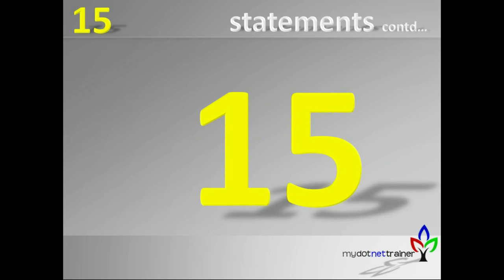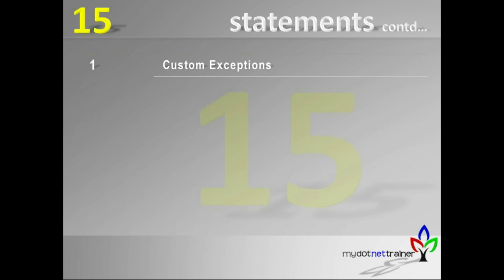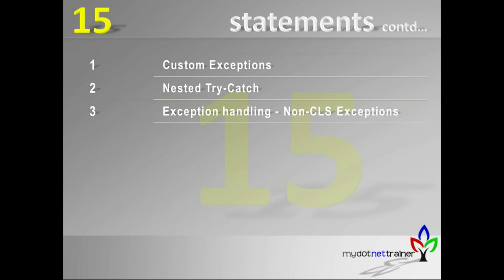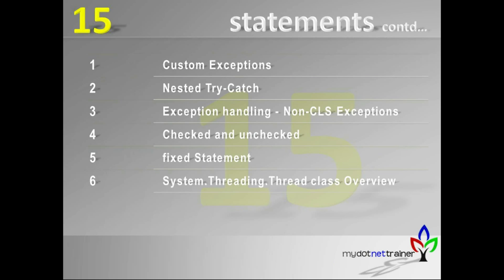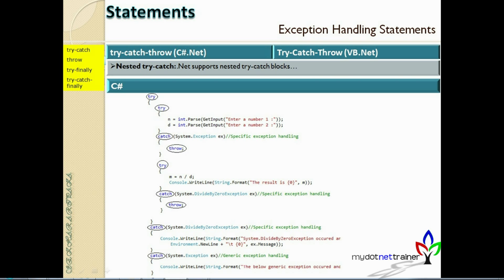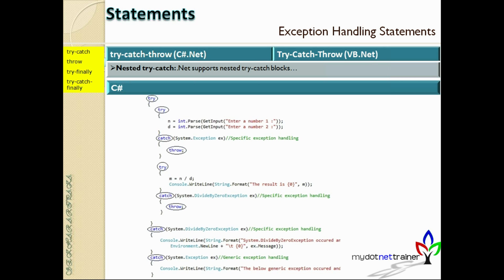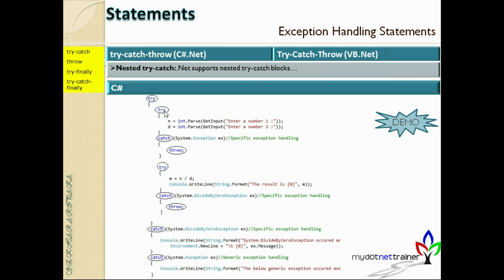Session 15/35 (.net programming - Statements - exceptions,threading,lock,etc)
Custom Exceptions
Nested Try-Catch
Exception handling - Non-CLS Exceptions
Checked and unchecked - (checked, unchecked)
fixed Statement - (fixed)
System.Threading.Thread class Overview
lock Statement - (lock)